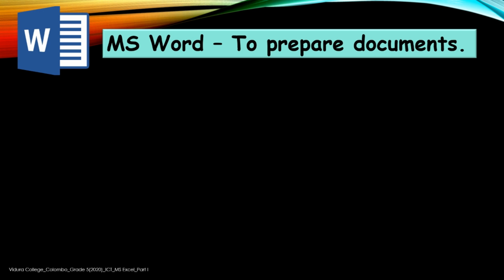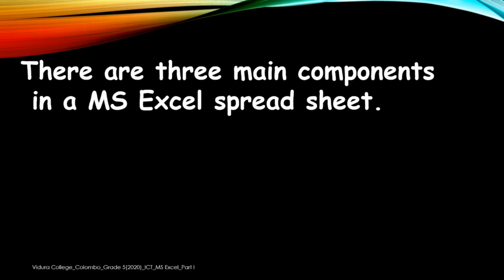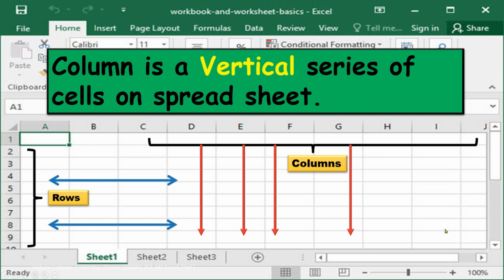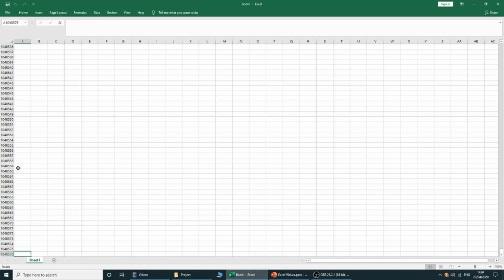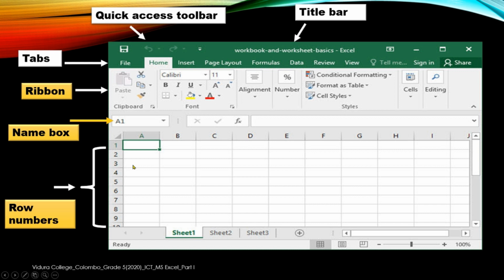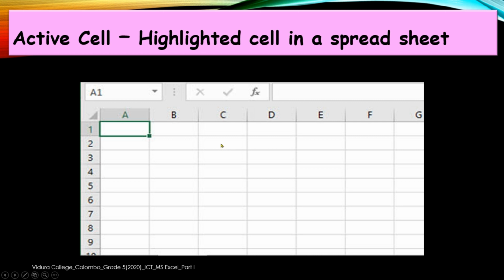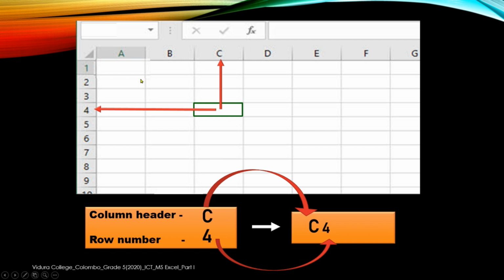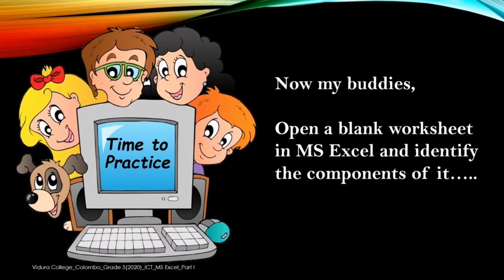Grade 5 Computer St MS Excel 1